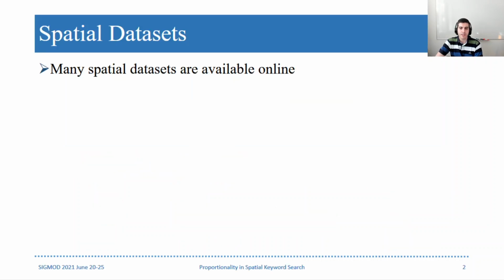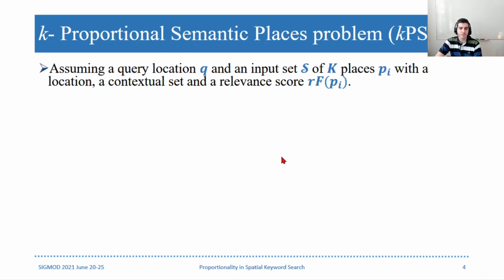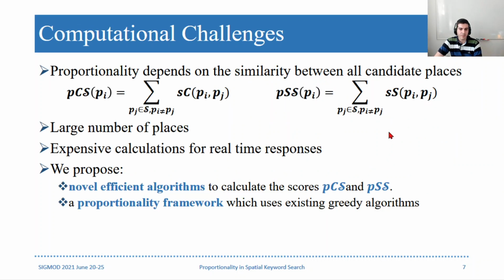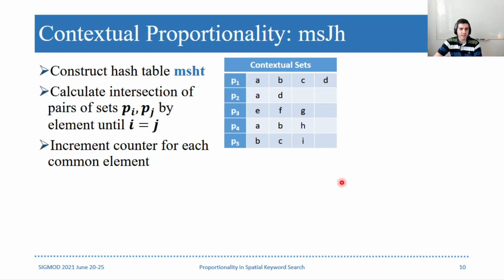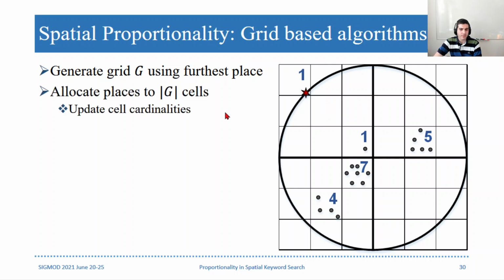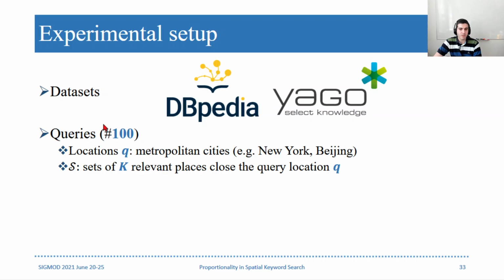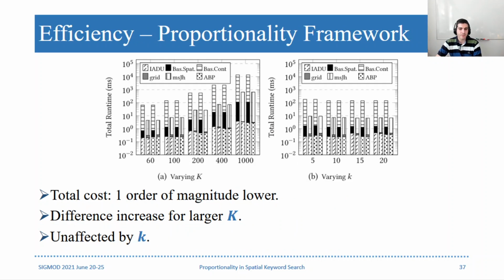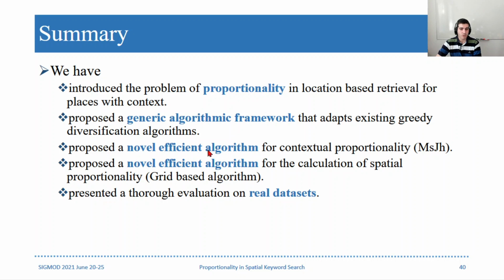477 Proportionality in Spatial Keyword Search